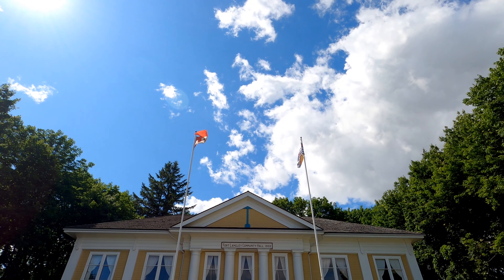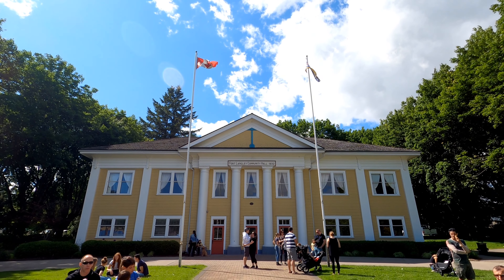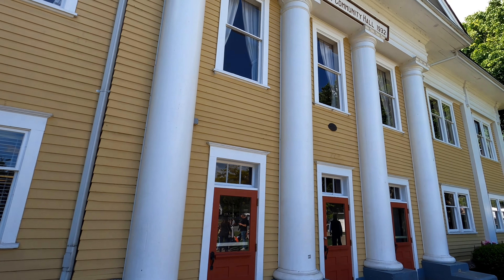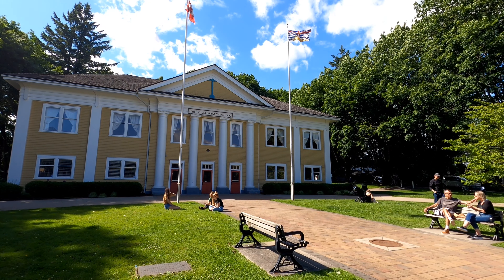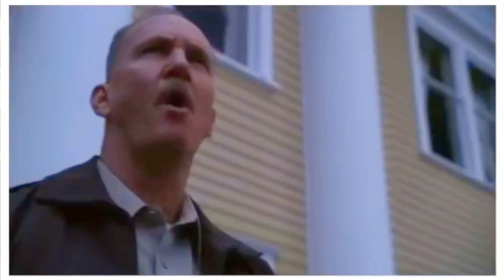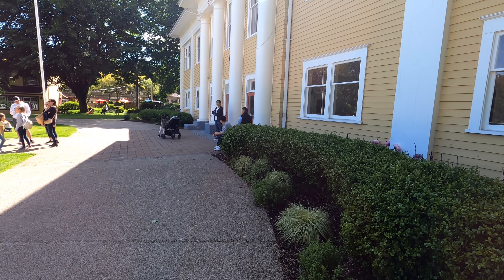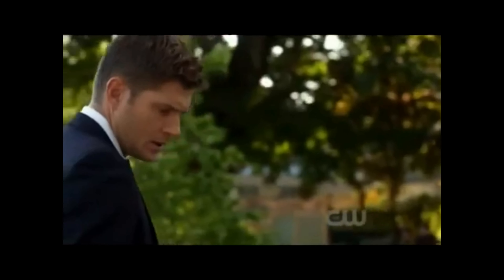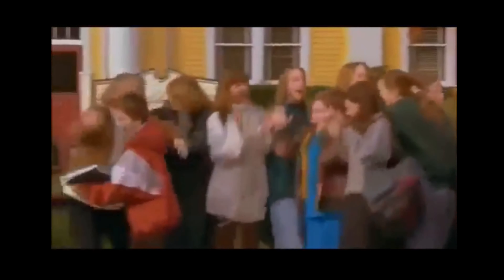POPULAR FILMING LOCATIONS: Fort Langley Community Hall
In 1924, the Fort Langley Community Improvement Society was formed by the Fort Langley Women’s Institute under then President Mrs. Hector Morrison. The Fort Langley Community Improvement Society’s first project was to replace the insufficient town hall. With an end goal in sight, the society worked hard to raise the $137.13 to buy the property from the Municipality (This amount was owed in back taxes.)

Upon completion of fundraising, the society hired prominent Vancouver architect Archibald Campbell Hope to design the hall.   Construction began October 15, 1930.  With the help of hired carpenters and unpaid volunteers alike, the hall took shape.

On March 6th, 1931, as the building was near completion, a formal opening and inaugural ball was organized, and attended by civic dignitaries and the local Member of Parliament. Photochrome reprints of paintings by John Innes decorated the walls

Soon after, the iconic maple trees were planted on the property by board of directors; men planted trees on the north end of the property, and women on the south.

⏰ TIMESTAMPS ⏰
0:00 FORT LANGLEY COMMUNITY HALL INTRO
0:11 HISTORY OF THE FORTY LANGLEY COMMUNITY HALL
1:15 FILMING AT THE FORTY LANGLEY COMMUNITY HALL

PHOTO CREDITS

Courtesy Langley Centennial Museum

1931: Community Hall still under construction. Langley Centennial Museum Object ID 0932

1931: Langley Centennial Museum Object ID 1175.

Before 1935: Fort Langley Community Hall Object ID 2770

Ca. 1931: Fort Langley Community Hall Object ID 2771